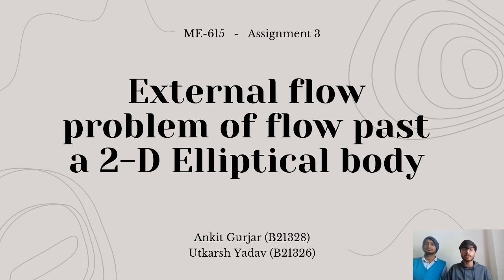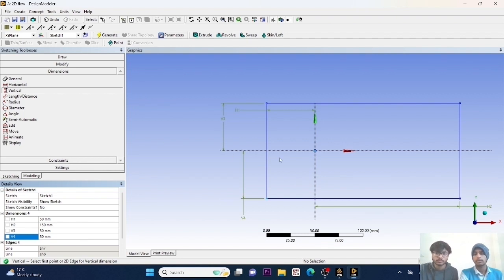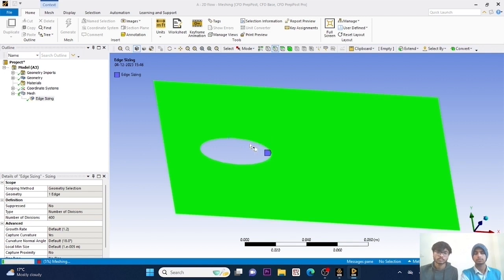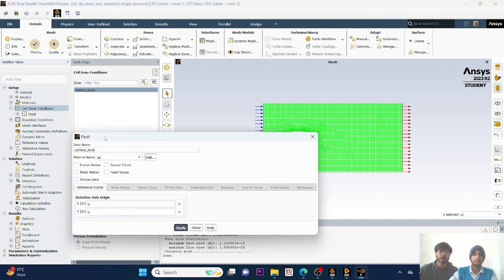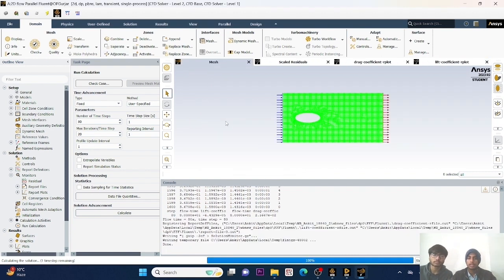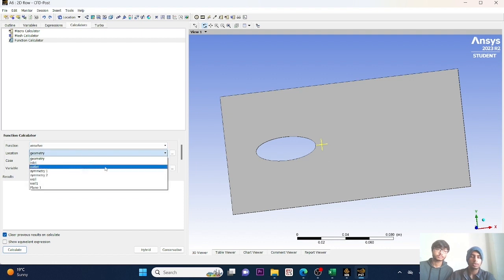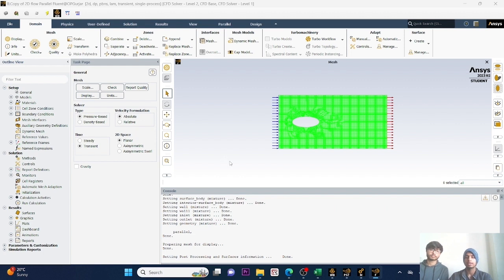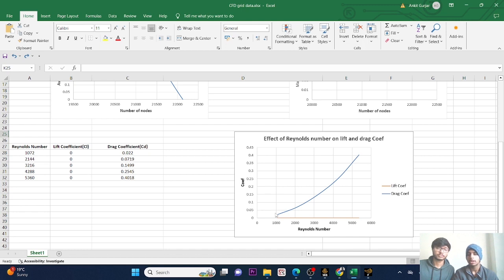External flow problem of flow past a 2-D Elliptical body in Ansys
📊 Video Highlights:

Model Description :

Gain insights into the model description, exploring the governing differential equations and boundary conditions that form the foundation of our simulation.
Geometry and Mesh Preparation:

Follow along step-by-step as we guide you through the intricacies of preparing the geometry and mesh, ensuring accuracy and reliability in your simulations.
Solver Options Demystified:

Learn about the carefully chosen solver options and the reasoning behind each selection. Unravel the mysteries of solver configurations for optimal results.
Results Analysis:

🧩 Grid Independence Exploration:

Witness the significance of grid independence through a detailed analysis, unraveling the journey from coarse to fine mesh sizes, and the selection of the ultimate mesh for accurate results.
🌪️ Flow Visualization:

Immerse yourself in the beauty of fluid flow as we present mesmerizing streamlines and vectors. Analyze key regions to understand the behavior and intricacies of the flow.
🔄 Reynolds Number Impact:

Explore the dynamic effects of Reynolds number variations on coefficients of lift and drag. Delve into the frequency of vortex shedding, unraveling the intricacies of fluid behavior under different conditions.
🔍 Whether you're a seasoned CFD enthusiast or just beginning your journey into fluid dynamics, this video is your gateway to a comprehensive and visually stunning exploration of simulations.